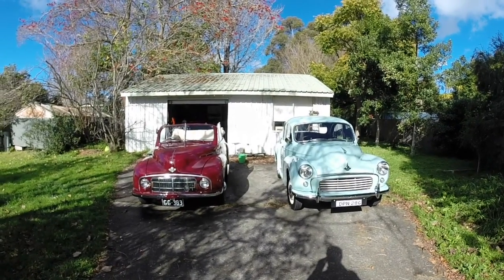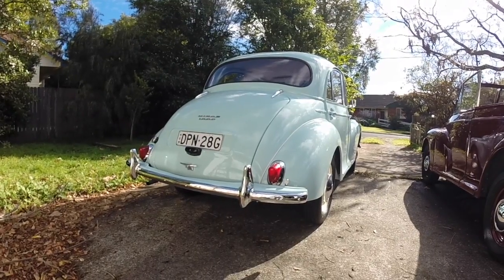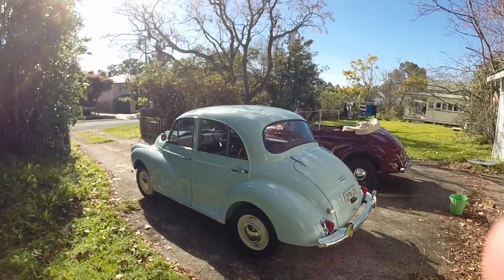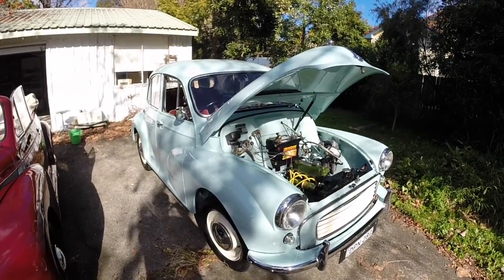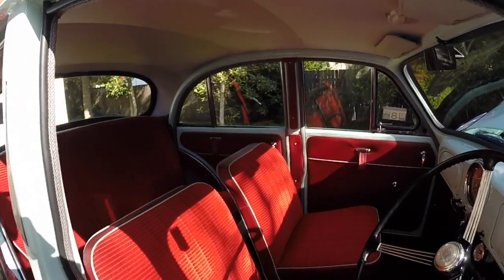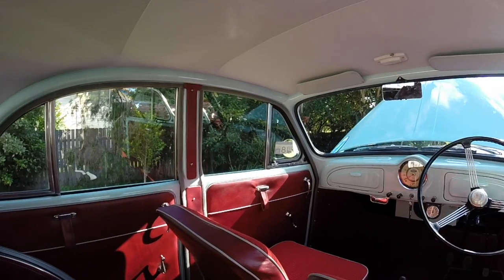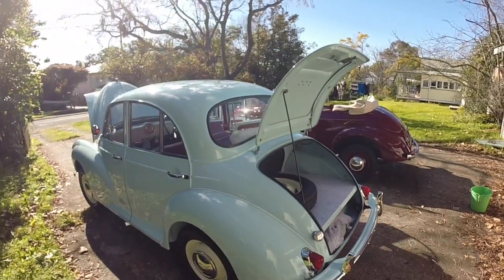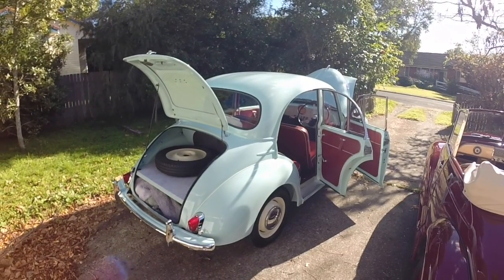Elsie the Morris Minor. Restoration Complete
Elsie the Morris Minor returns to the road. Last registered in 1979, this has been a ground up bare metal full restoration.